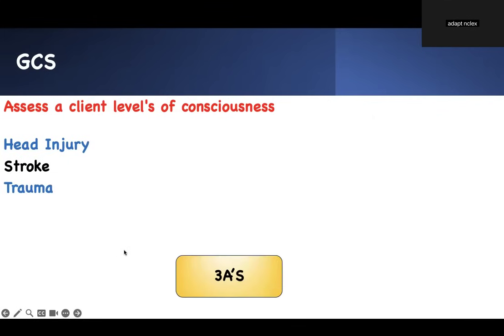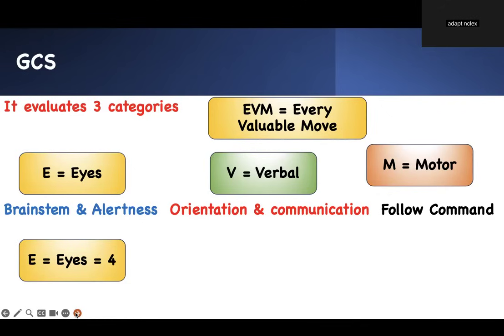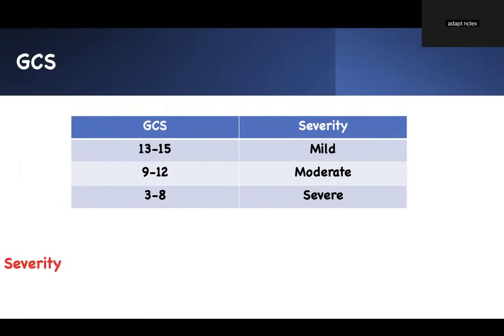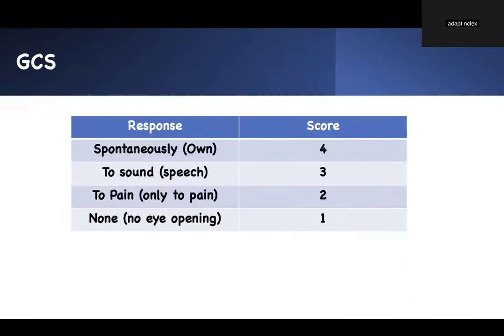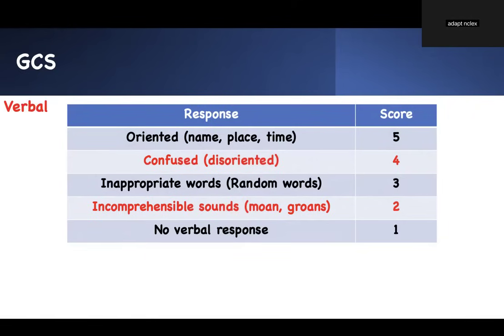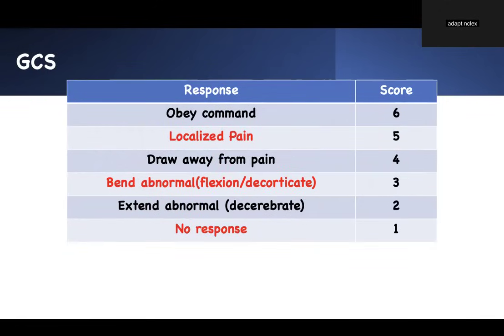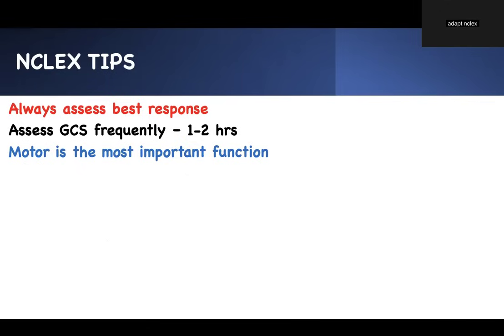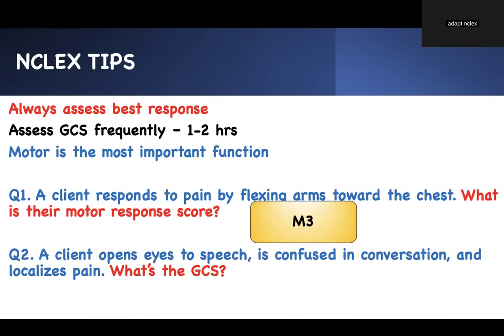Glasgow Coma Scale (GCS) Made Easy for Nursing Students | NCLEX Neuro Assessment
Master the Glasgow Coma Scale (GCS) for nursing school success!

This NCLEX neuro (neurological) assessment review breaks down GCS scoring with proven mnemonics, nursing examples, and NCLEX practice questions for nursing students preparing for NCLEX-RN, NCLEX-PN, ATI, HESI or clinical rotations.

🧠 Learn the GCS breakdown step-by-step with simple mnemonics that actually stick! Whether you're studying for nursing school exams, NCLEX prep, or working with brain injury and trauma patients, this video makes neuro assessment easy.

📋 WHAT YOU'LL LEARN:
• GCS scoring explained in simple terms
• Eye, Verbal, and Motor response categories
• "Less than 8 = Intubate" emergency rule
• NCLEX-style practice questions with rationales
• Neuro nursing assessment tips for brain injury patients
• Clinical scenarios for real-world application

🧩 MNEMONICS IN THIS VIDEO:
✅ Every Valuable Move → Eye (4), Verbal (5), Motor (6)
✅ NO PAIN SOUND GOOD → Eye response
✅ NO MOANING RANDOM CONFUSED WORDS → Verbal response
✅ OLD BEN → Motor response
✅ Less than 8, Intubate → Critical nursing rule

💯 PERFECT FOR:
• Nursing students in med-surg or neuro rotations
• NCLEX-RN and NCLEX-PN test takers
• New graduate nurses learning neurological assessments
• Anyone struggling with GCS scoring and interpretation

⏱️ TIMESTAMPS:
00:00 Introduction | Glasgow Coma Scale Made Easy for Nursing Students
00:25 What is the Glasgow Coma Scale? | NCLEX Neuro Assessment Overview
01:04 Mnemonic: "Every Valuable Move" | 3 Categories of GCS Explained
04:30 GCS Severity Levels & Score Interpretation | Mild, Moderate, Severe Brain Injury
06:05 Eye Opening Response (E4) | Mnemonics & Real NCLEX Examples
07:30 Verbal Response (V5) | Mnemonics & Nursing Examples for NCLEX
09:36 Motor Response (M6) | Mnemonics & Neurological Assessment Breakdown
10:57 NCLEX Tips + Mnemonics Recap | Mastering GCS in Minutes
11:50 NCLEX Practice Questions | GCS Clinical Scenarios with Rationales
13:53 Final Recap & Key Takeaways | GCS Simplified for Nursing Students

🎯 KEY CONCEPTS COVERED:
Level of consciousness assessment | Neurological decline recognition | Decorticate vs Decerebrate posturing | Head injury nursing care | Trauma patient assessment | NCLEX neuro questions | Brain injury severity scoring | Emergency intubation criteria